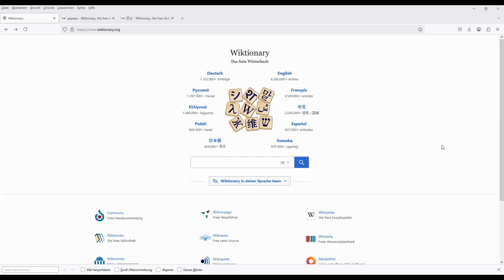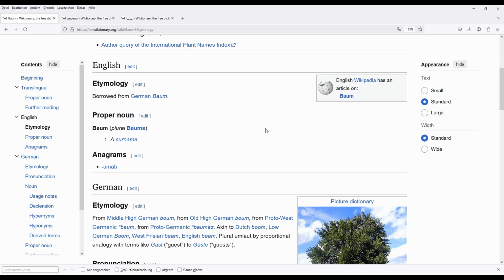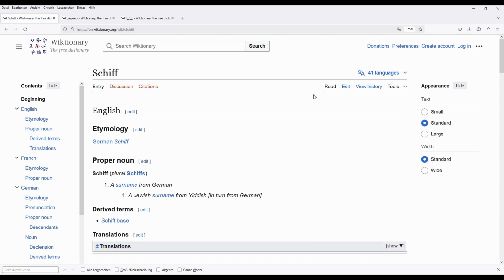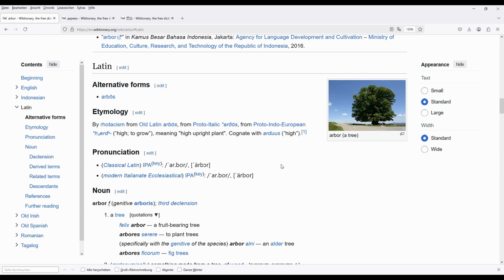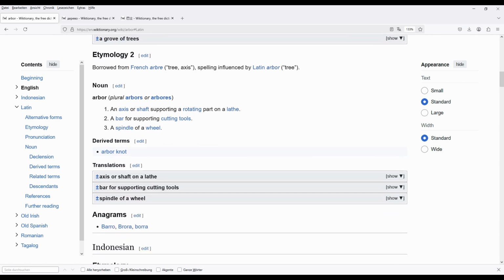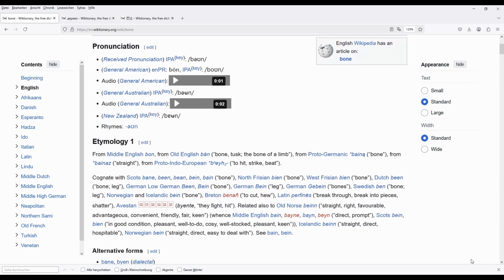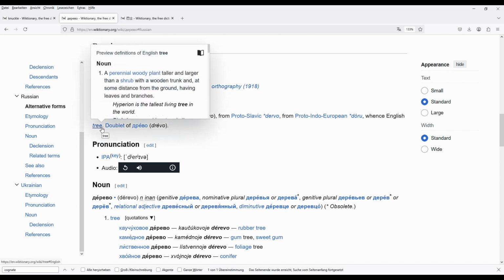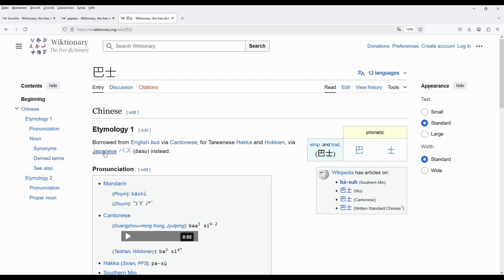Secret Language Hacks with Wiktionary: Easy Vocab Learning with Cognates & Etymology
Discover the power of Wiktionary for easy language learning! This concise tutorial guides you through using Wiktionary to find cognates (brother & sister words), trace etymologies (word-ancestors), and identify descendants (offspring) of words in various languages. We'll focus on how this method works best for related language families like Germanic and Indo-European, and even uncover surprising loanwords between unrelated languages like English and Chinese. And the best part? You don't need to be a linguist to use this technique! It's quick, easy, and accessible to everyone.

    This method makes language learning significantly easier. By uncovering connections between words, you create memory bridges or "anchors," making it much simpler and faster to memorize vocabulary. You'll find you forget words less often when you understand their origins and relationships.

    Learn how to identify word connections in different languages and deepen your understanding of language evolution. Learn effortlessly with related words, not by rote memorization!

Credits:
Suno Pro (music)
Gemini (illustrations)